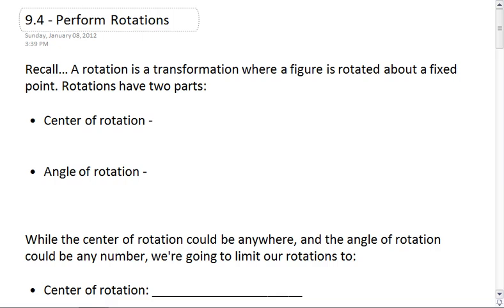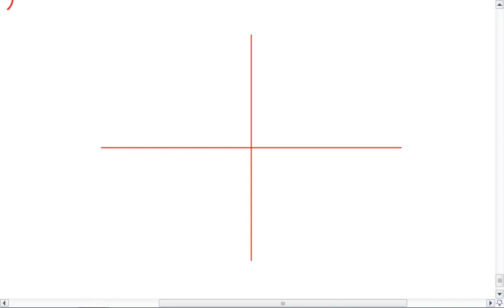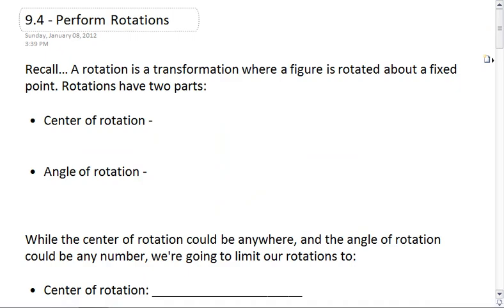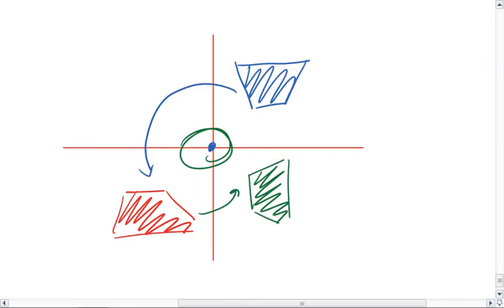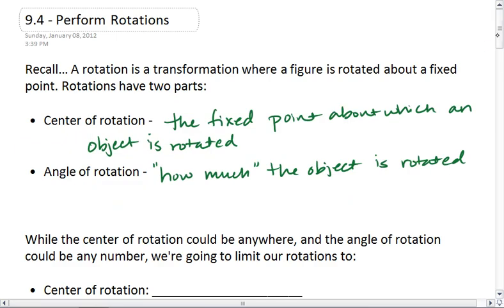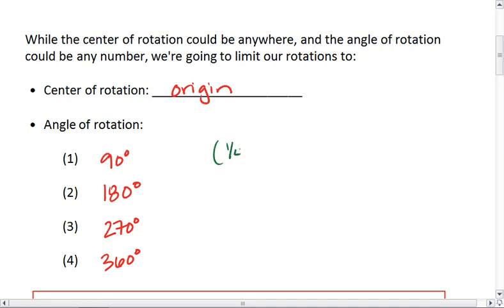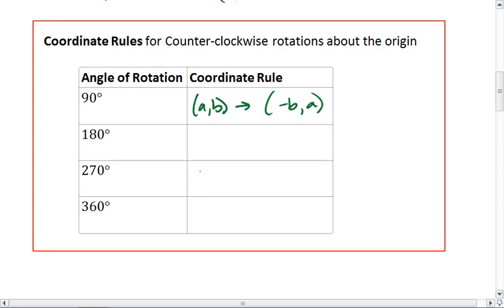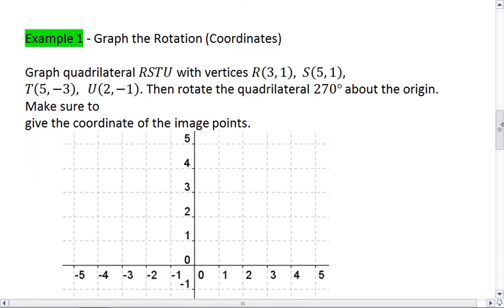Geo 9.4 (1 of 4) Rotations, Basics and Coordinate Notation.mp4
Rotations, looking at the basics and the coordinate notation for 90, 180, 270 and 360 degree rotations.